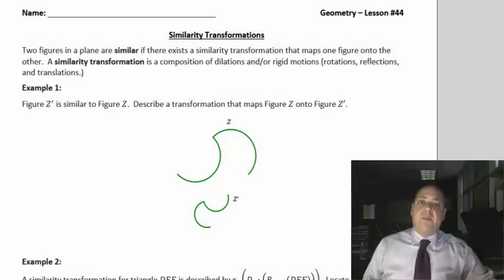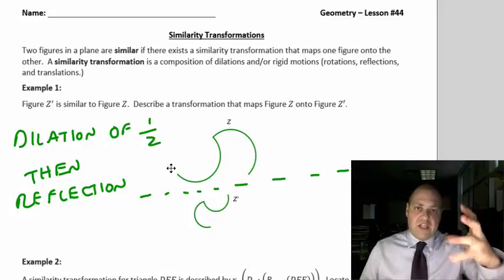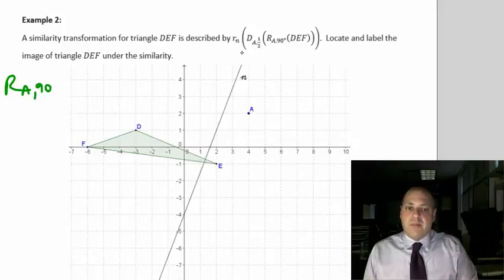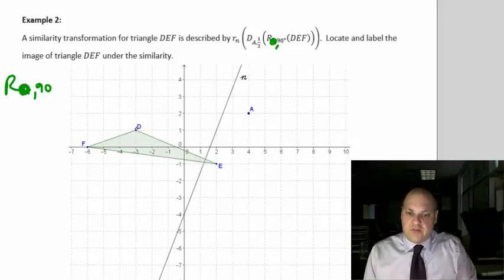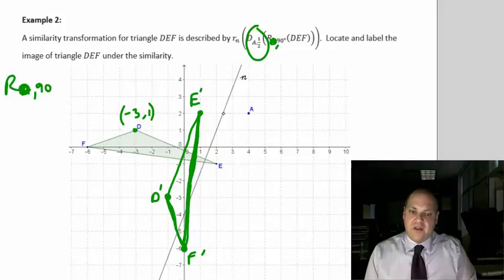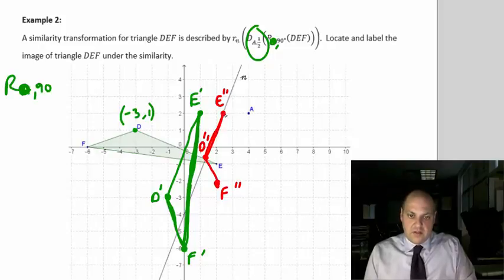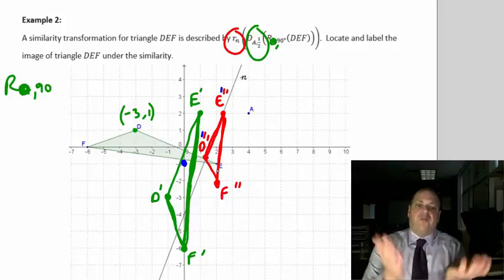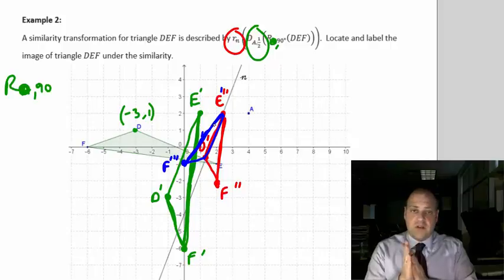Geometry Lesson 44